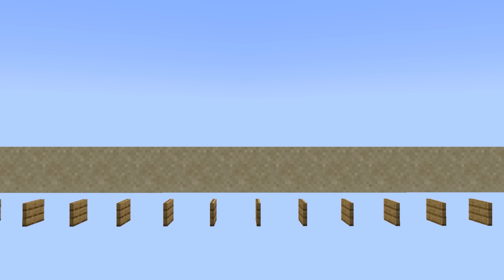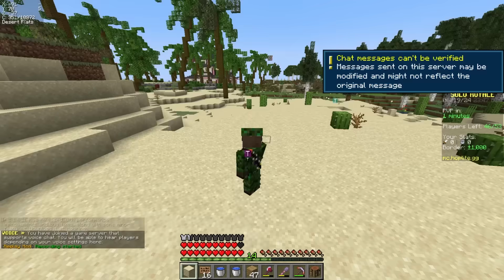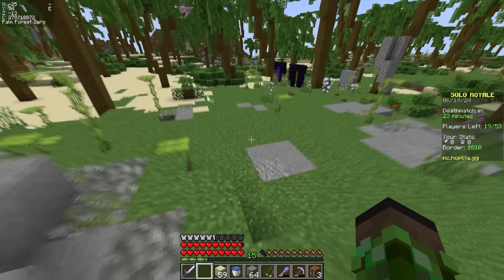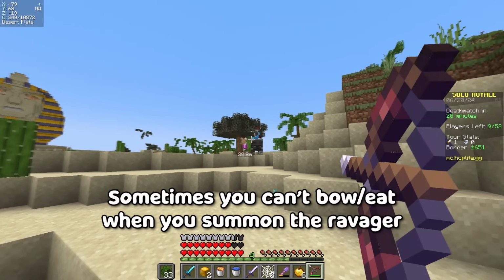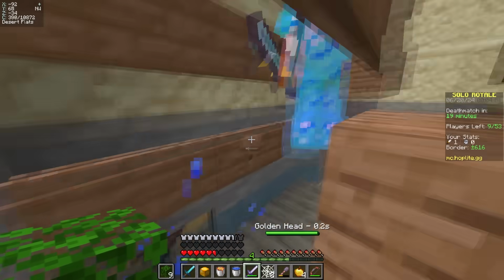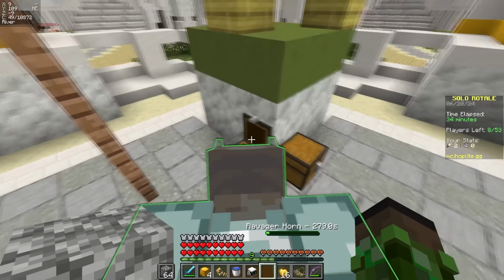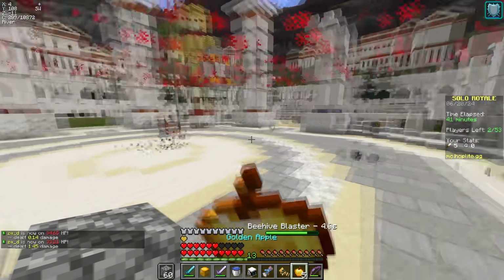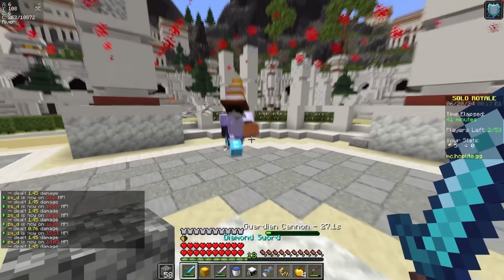Upgrading the Oldest Minecraft Trap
Upgrading the Oldest Trap in Minecraft
About This Video:
Previously I tested if the oldest trap, sand fall pits, still worked. I got a few trap kills, but there were too many flaws to achieve in a convincing win, so I decided to upgrade and modernize the sand trap further.

Server IP: hoplite.gg
Team:
Me, Myself, and I
Texture Pack:
Trapper's Essentials (Mashup by @ShadowKiller_NM
Timestamps:
0:00 - Intro
0:40 - Trap Building
3:41 - Trapping
8:57 - Deathmatch
11:49- Deathmatch Part 2